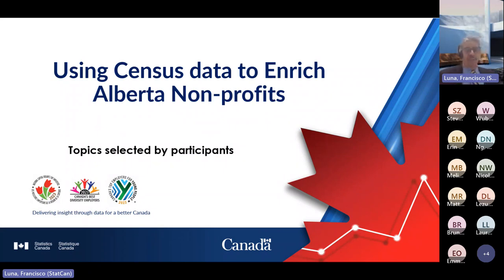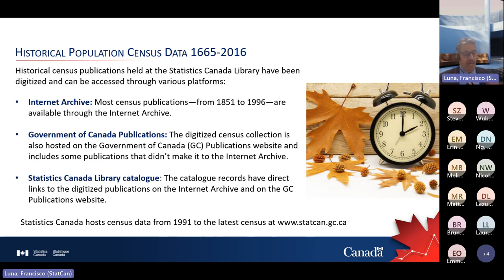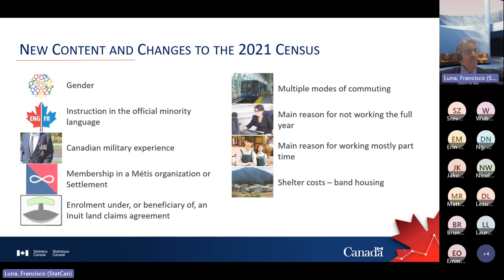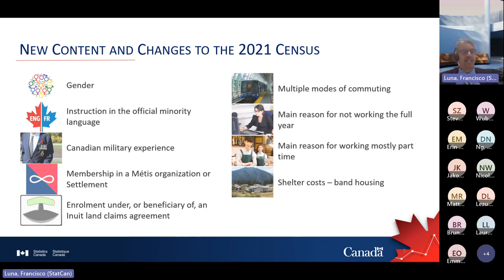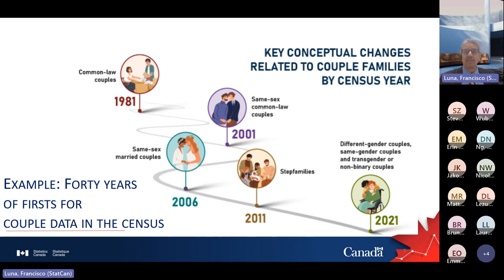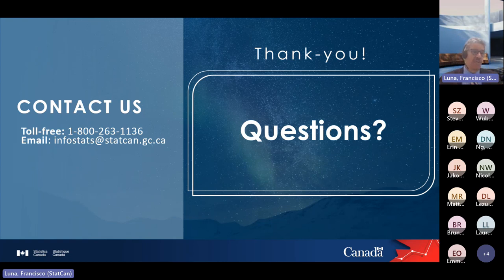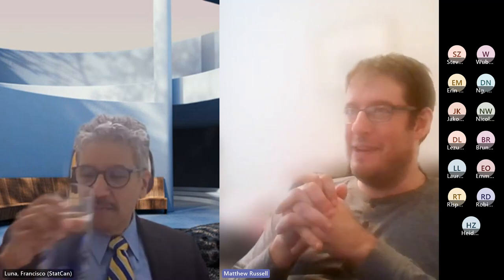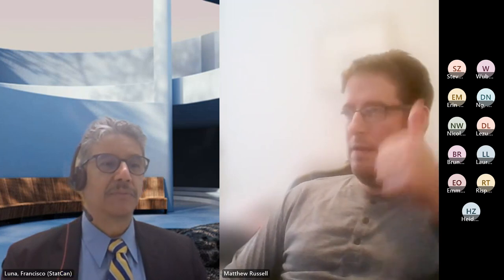Using Census Data to Advantage Your Non-Profit - 2nd Session, Part 2: Participants Selected Topics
This video covers topics selected by participants and finishes with exercises applying everything learned during the sessions.

Find all the additional materials for this session on our